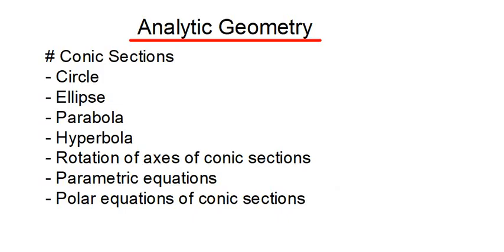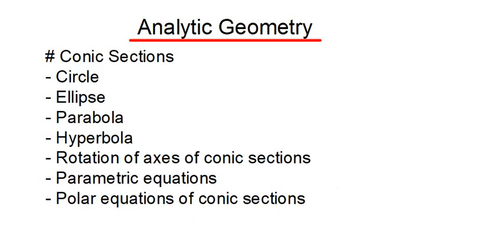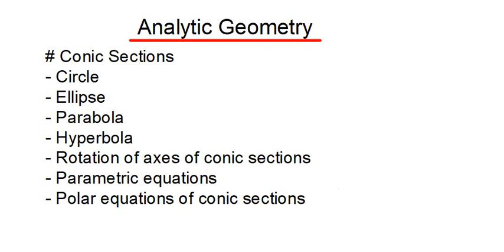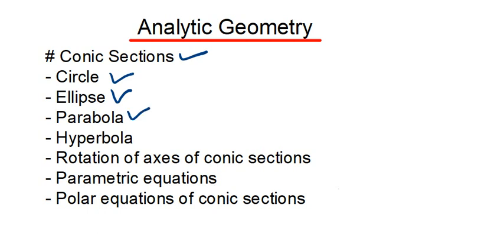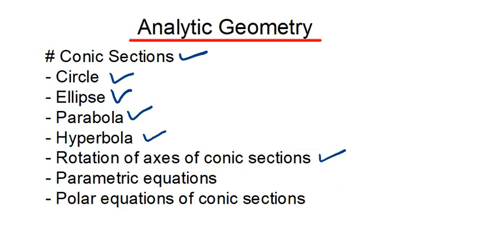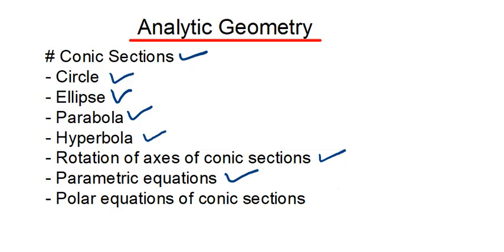Analytic Geometry Introduction...(what's coming!?)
this video serves to outline what is expected in the series of videos that are coming up on the channel on Analytic Geometry & we'll talk about Conic Sections in general.